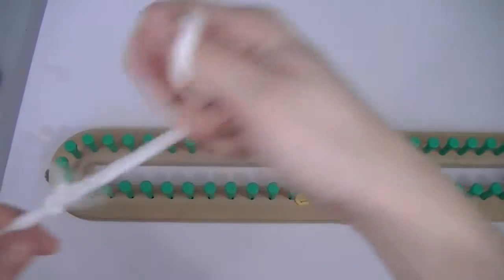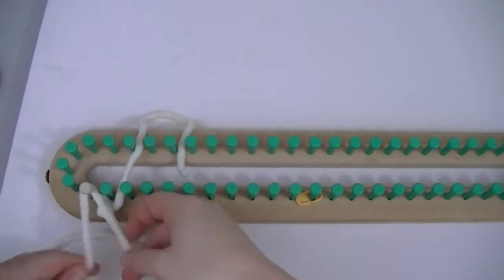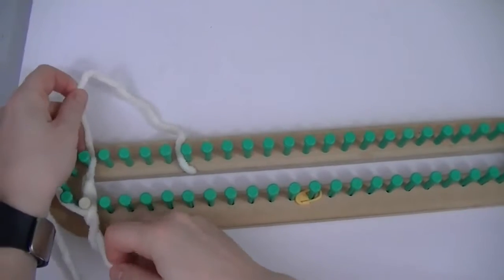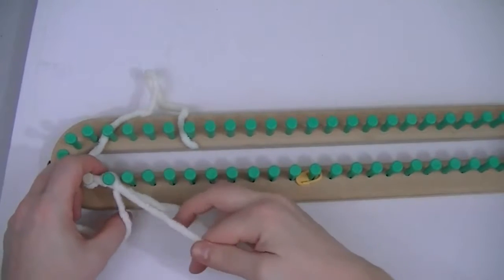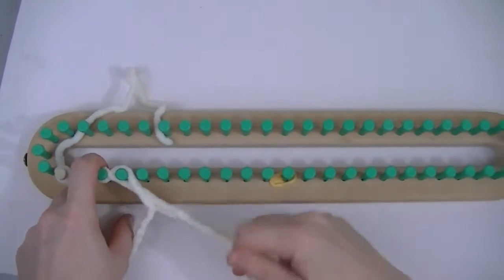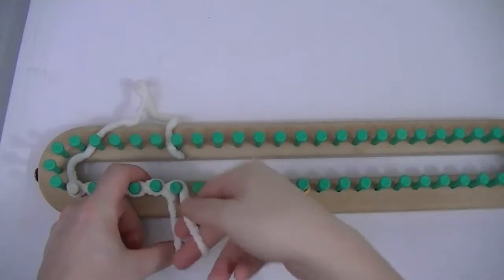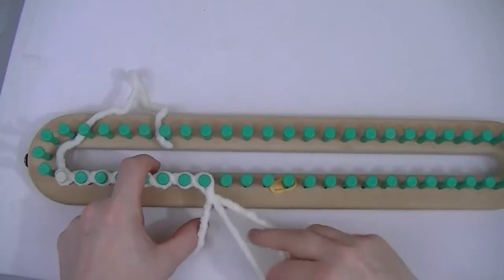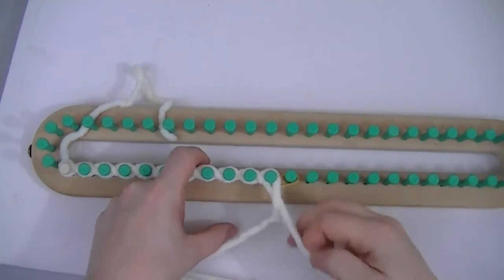Clip Hooded Cat Scarf Cast On